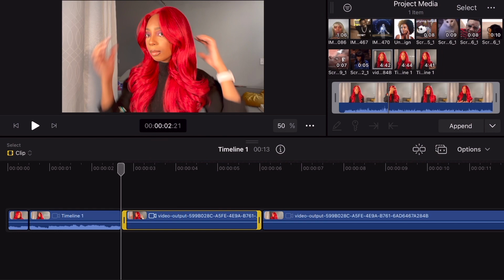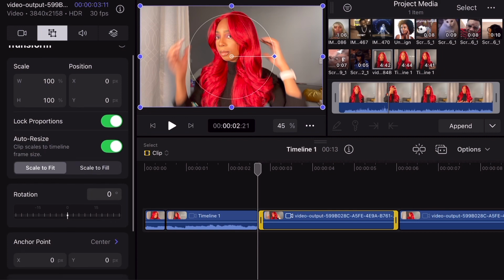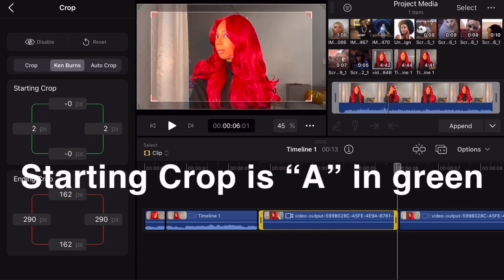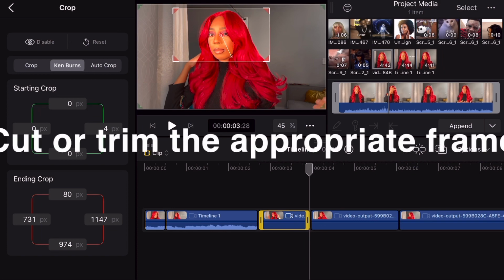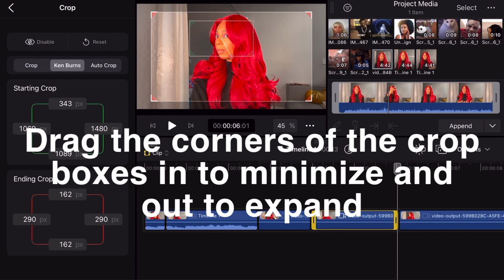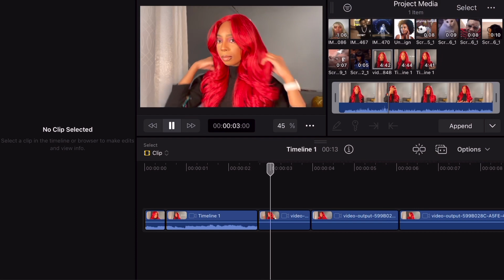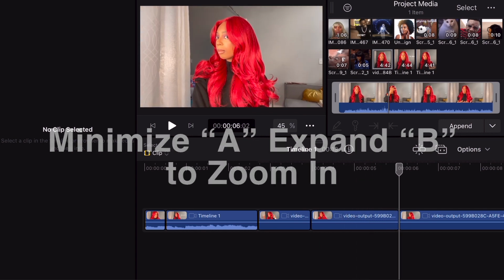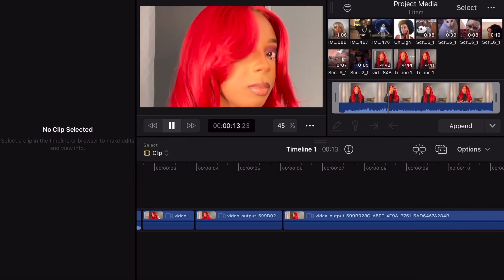Final Cut Pro iPad Editing: Unlock Smooth Zoom Effects Now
Want to add smooth zoom-in and zoom-out effects in Final Cut Pro on iPad? Learn how to use the Ken Burns effect to create dynamic, cinematic zooms that elevate your editing! Whether you’re a beginner or a pro, this step-by-step tutorial will help you master this essential feature. 🎬✨

🔹 In this video, you’ll learn:
✅ What the Ken Burns effect is in Final Cut Pro on iPad
✅ How to zoom in & zoom out smoothly
✅ Best tips & tricks for cinematic edits
✅ How to use Final Cut Pro on iPad for pro-level results

🚀 Watch now and take your video editing to the next level!

📌 Chapters:
0:00 - Intro
0:30 -
1:15 -
3:00 -
4:30 - Final Thoughts

Final Cut Pro iPad, Final Cut Pro tutorial, How to zoom in Final Cut Pro, Ken Burns effect Final Cut Pro